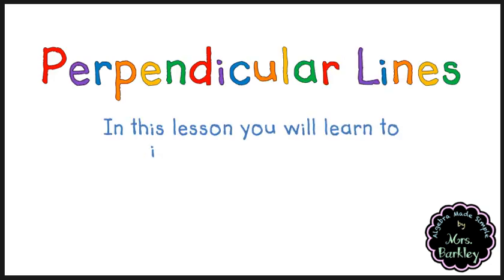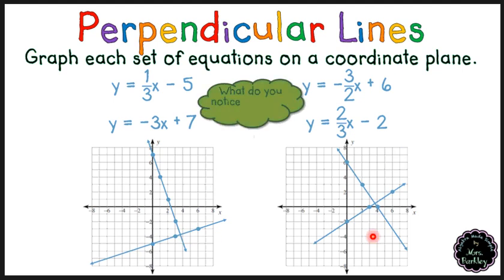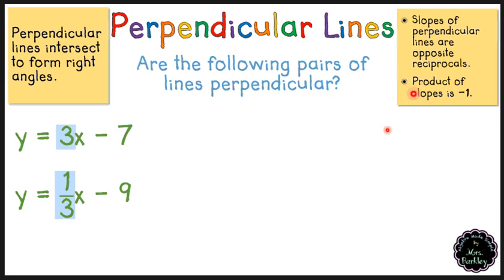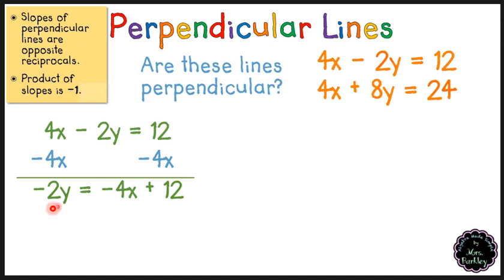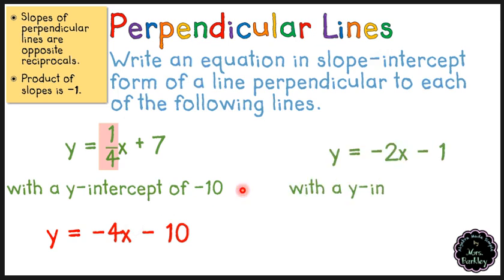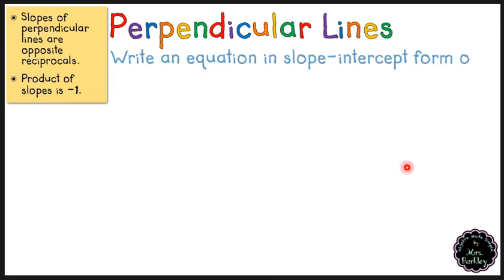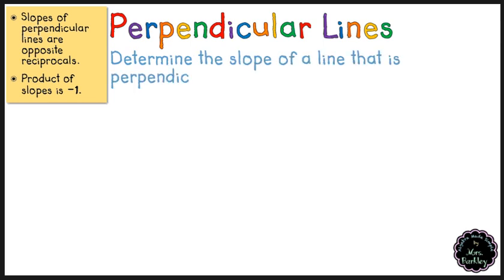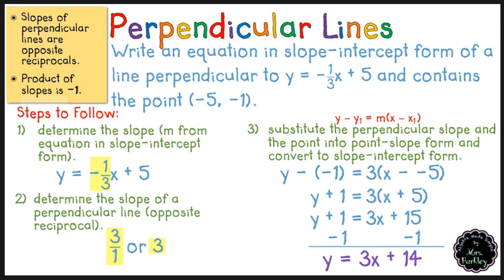Perpendicular Lines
In this video, you will learn to identify lines that are perpendicular and to write equations of perpendicular lines.